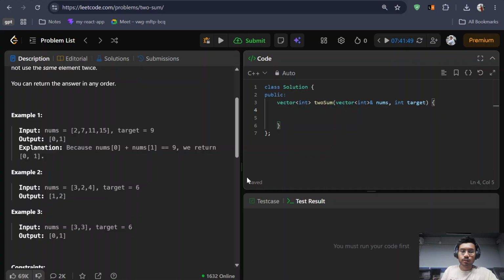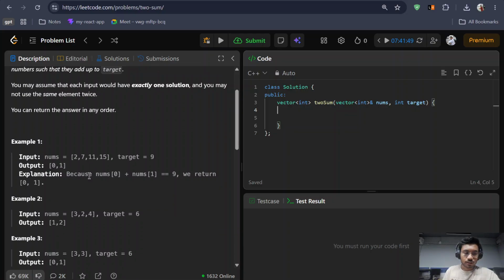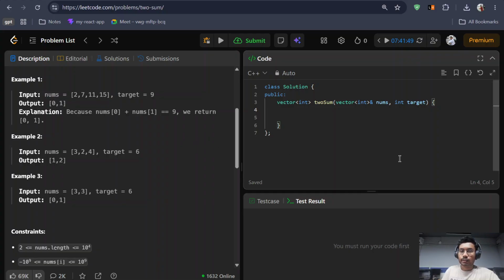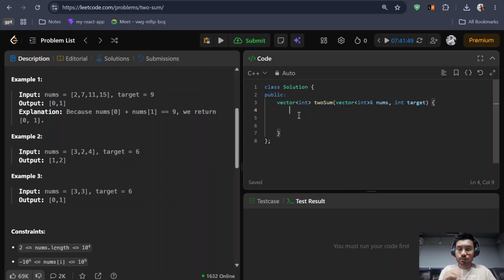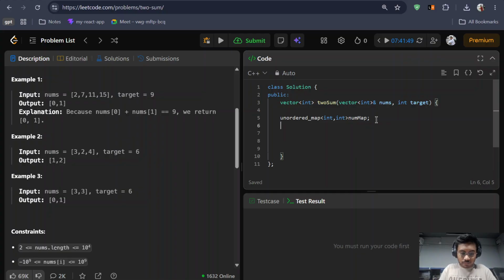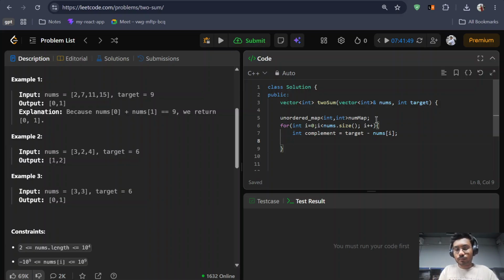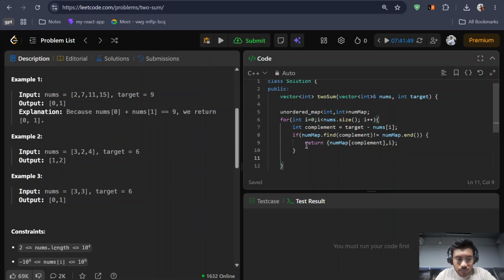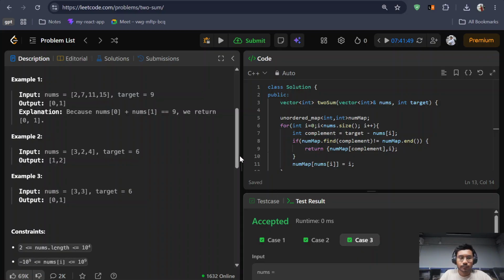🔥 LeetCode #1 Two Sum | Best O(n) Solution Using Hash Map | C++ Interview Question | Anshu Shee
🚀 LeetCode #1: Two Sum | Easy Problem Explained in C++

In this video, we solve the famous LeetCode #1 - Two Sum problem step by step. This is one of the most frequently asked coding interview questions and a great introduction to Hash Maps (unordered_map) in C++.

✅ Optimized Hash Map Approach (O(n))

Problem Statement

Given an array of integers nums and an integer target, return the indices of the two numbers such that they add up to the target.

Example:

nums = [2,7,11,15]
target = 9

Output: [0,1]
Topics Covered:
- Arrays
- Hash Tables
- Unordered Map